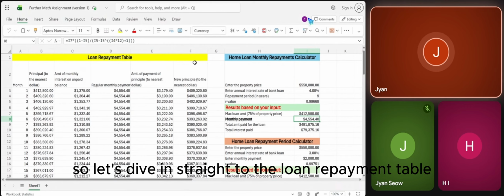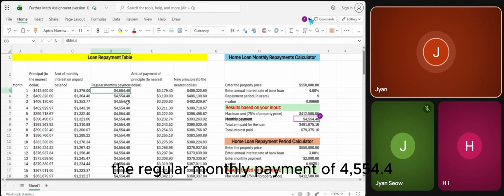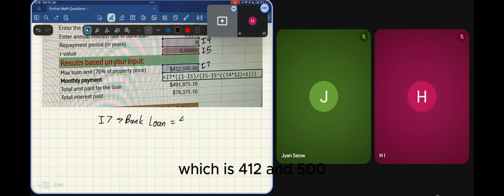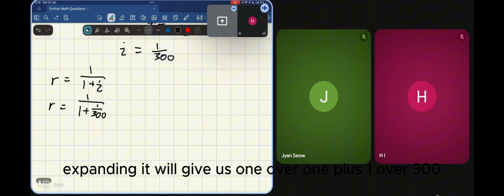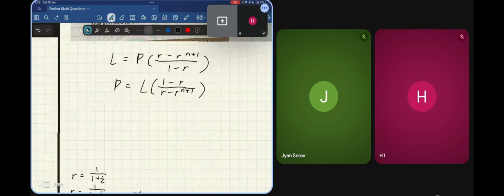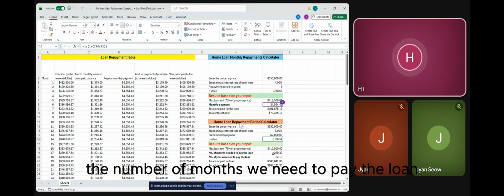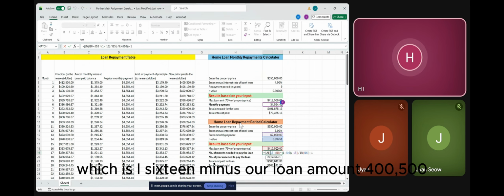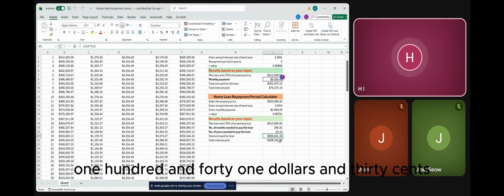Further Math Video (Jin Jie and Luis from class 05)